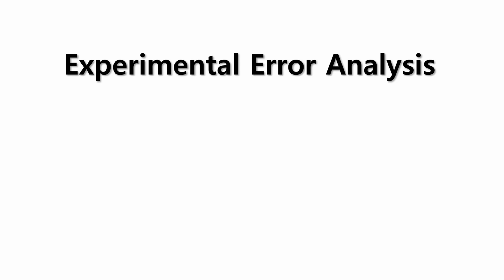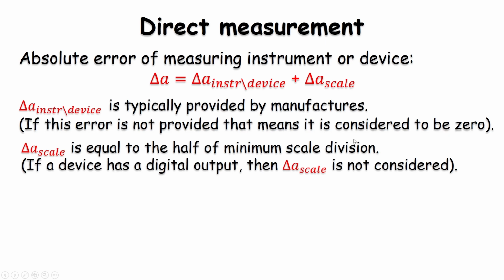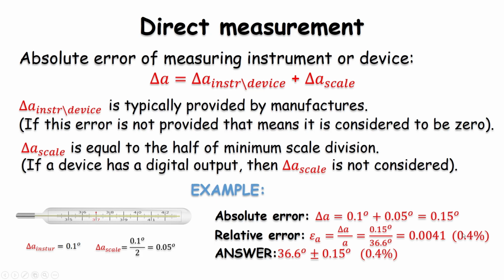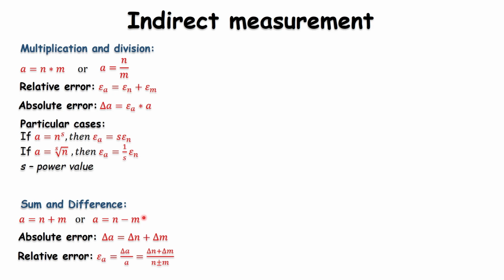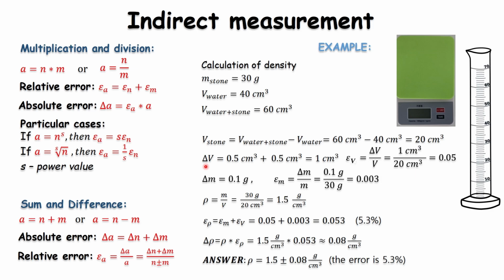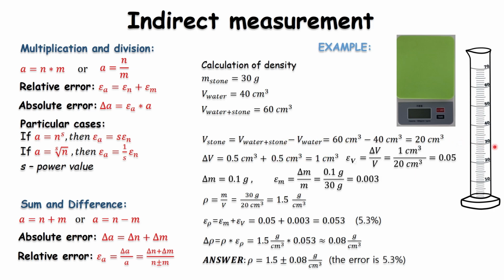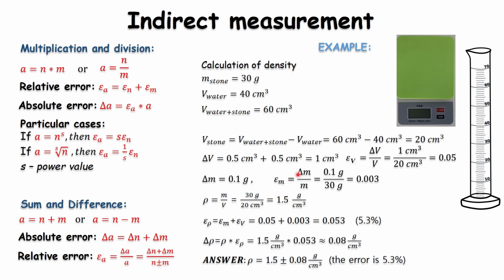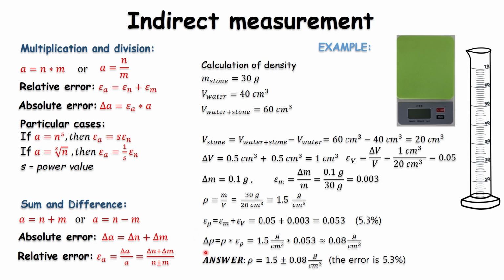Experimental Error Analysis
Experimental error, experimental error analysis, error, errors, errors in physics, relative error, absolute error, direct value, indirect value